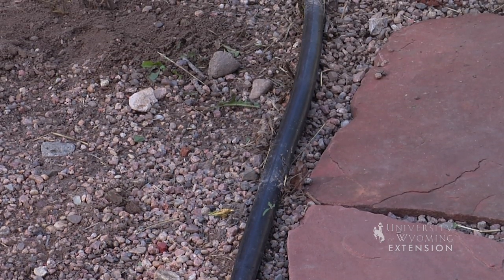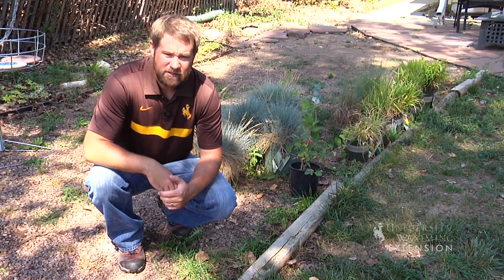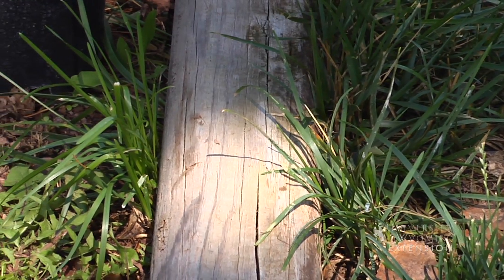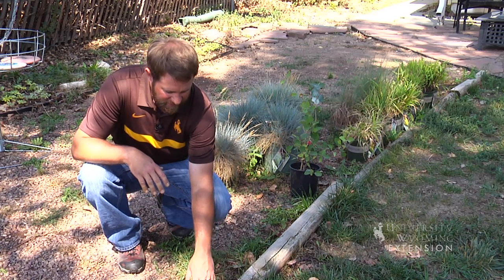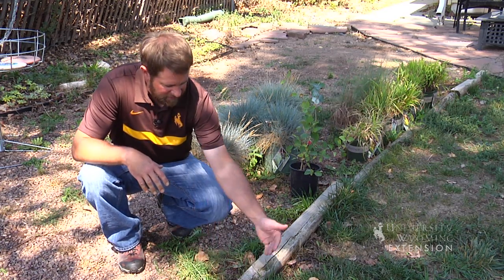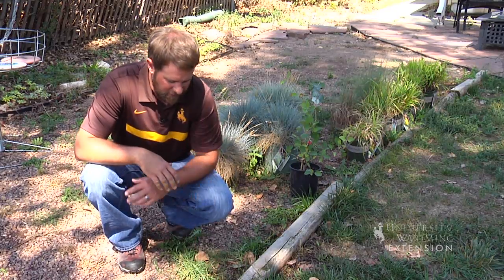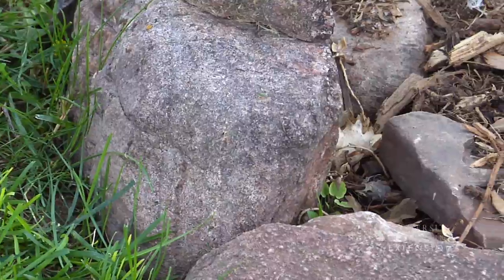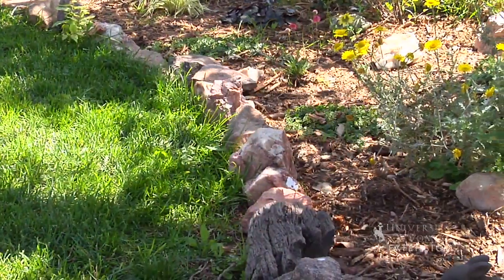Edging and Borders | From the Ground Up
For advice on edging and borders look no further than From the Ground Up.